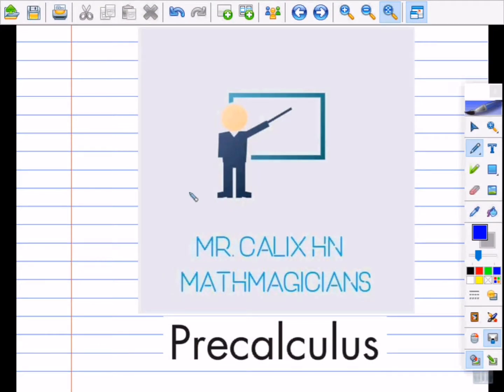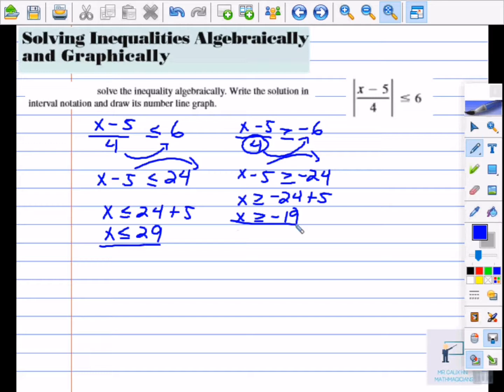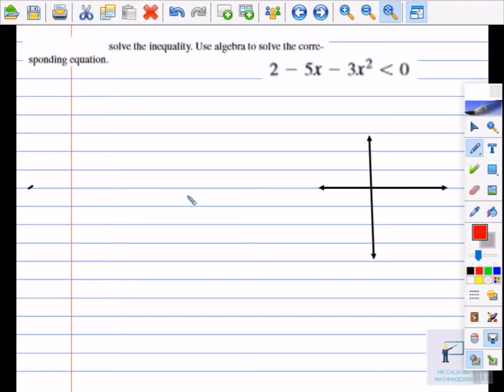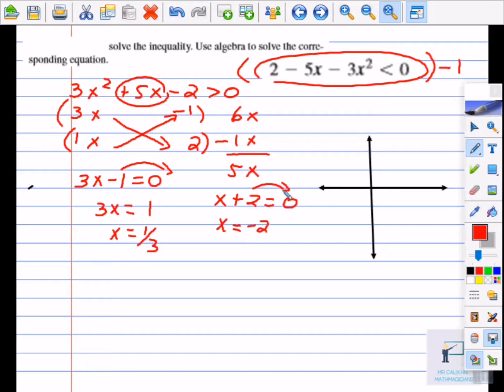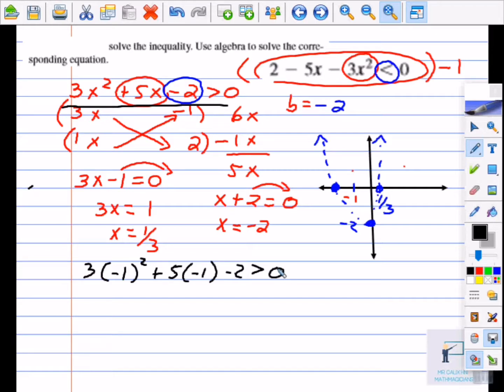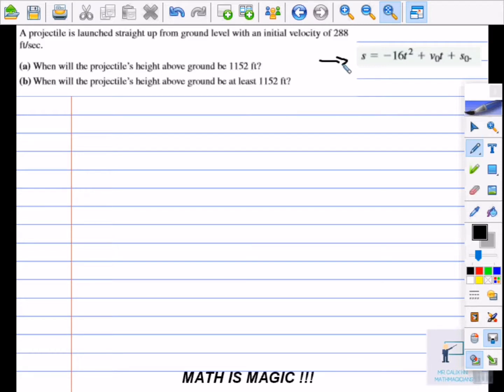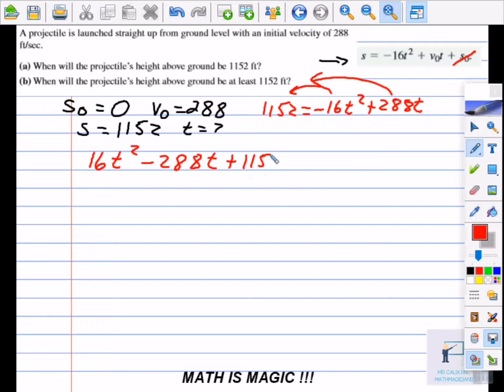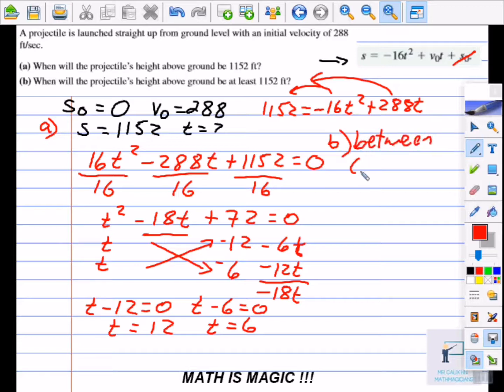Precalculus Solving Inequalities Algebraically and Graphically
Inequalities, Algebra, Solve Inequalities, graph inequalities, interval notation